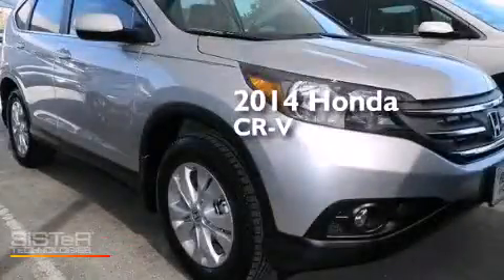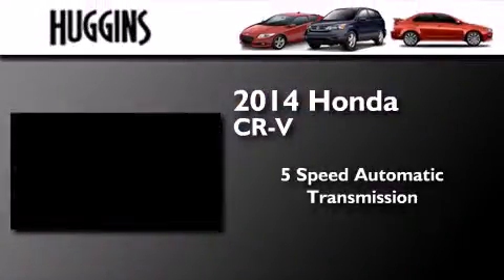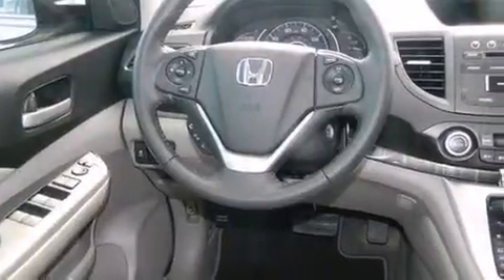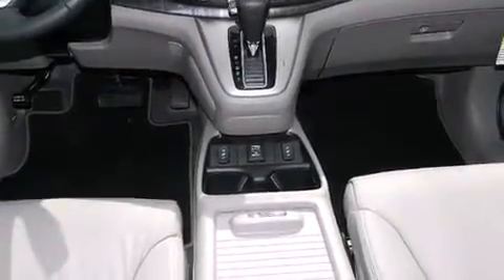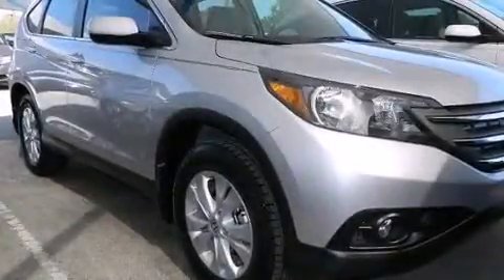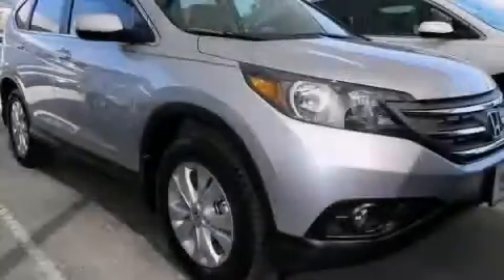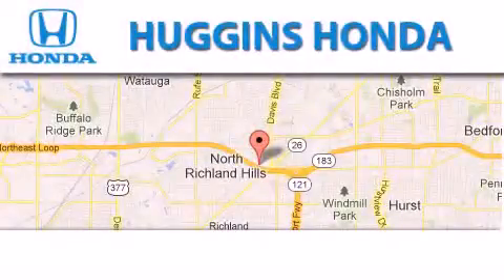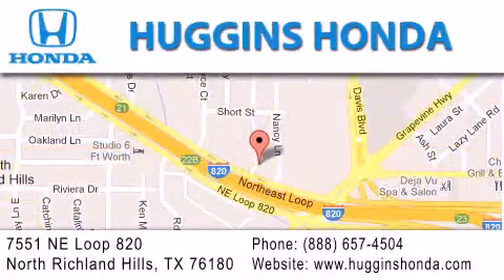2014 Honda CR-V North Richland Hills TX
We've been honored to serve the Ft. Worth TX area , we promise that your experience at our dealership will exceed your expectations ! Year : 2014 Make : Honda Model : CR-V Engine : 4-Cyl i-VTEC 2.4 Liter Trans . : 5-Spd Automatic Exterior : Alabaster Silver Metallic Miles : 10 Interior : Gray Stock : 44338 Huggins Honda 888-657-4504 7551 NE Loop 820 North Richland Hills , TX 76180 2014 Honda CR-V Ft. Worth TX